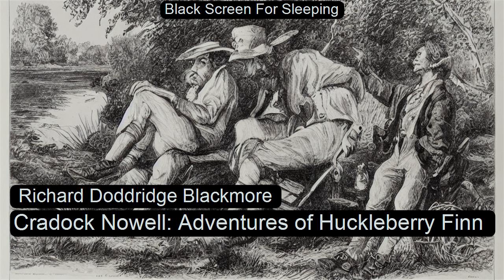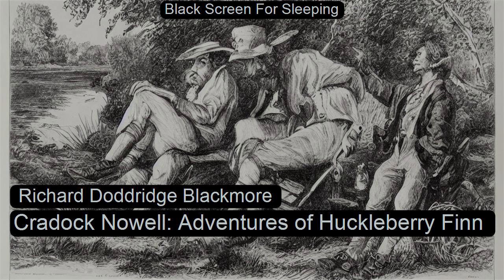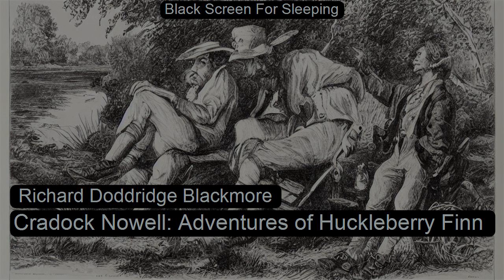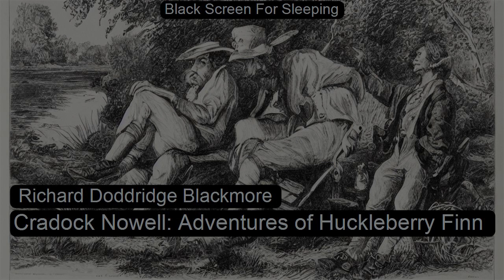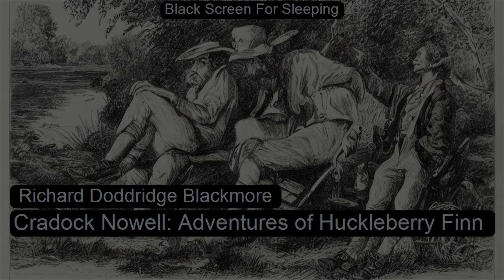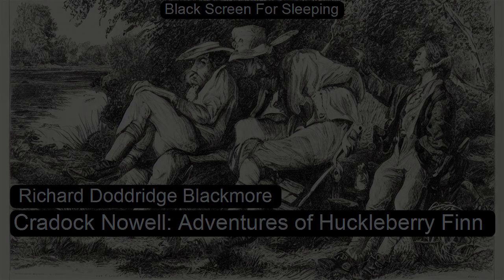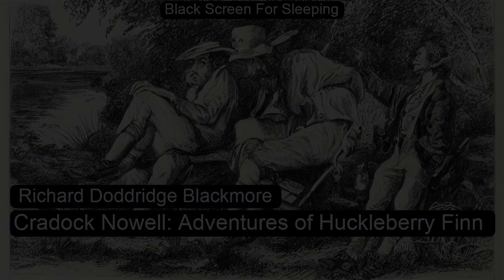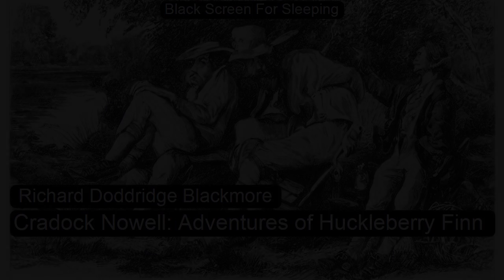Cradock Nowell: Adventures of Huckleberry Finn by Richard Doddridge Blackmore Black Screen For Sle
Cradock Nowell: Adventures of Huckleberry Finn (in  First Chapter Collection 004) by Richard Doddridge Blackmore  Black Screen For Sleeping